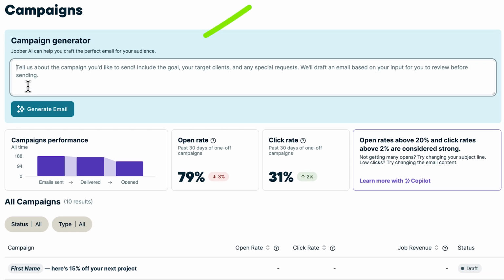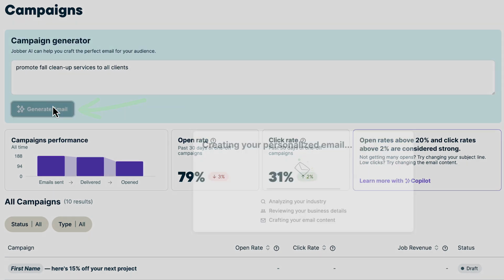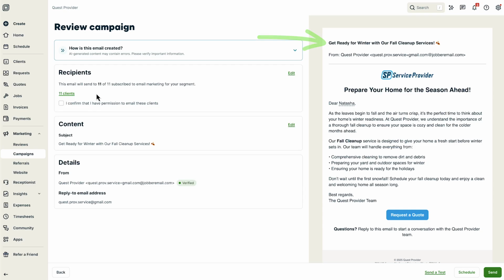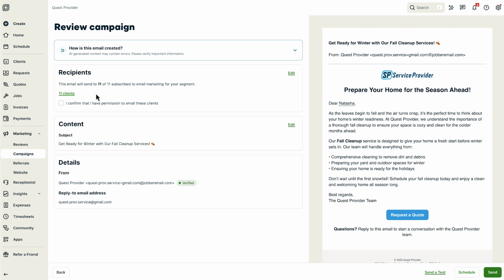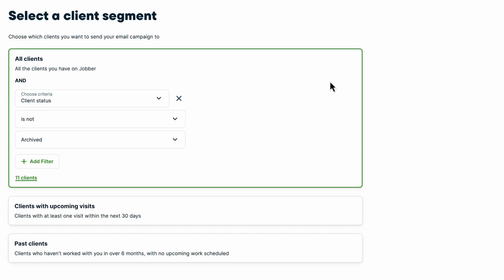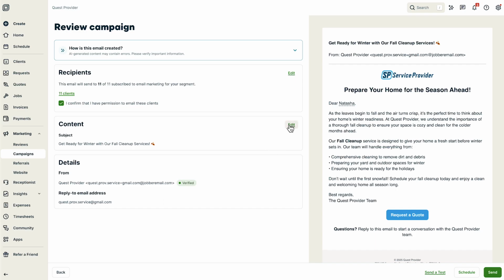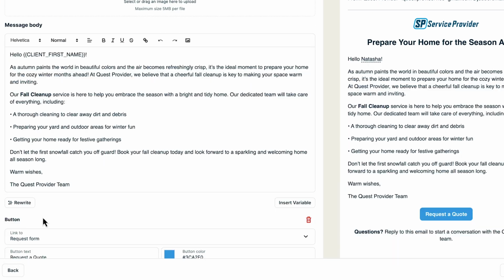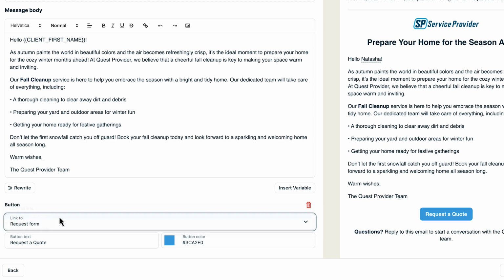Generate an Email Campaign in Less Than a Minute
In this Jobber tutorial, Sarah  walks you through how to generate an email campaign in less than a minute using Jobber. You’ll see how Jobber AI helps you create a polished campaign with a subject line, body text, and call-to-action button—saving you time while keeping your clients informed.

By the end of this video, you’ll know how to set up your recipients, edit and rewrite email content to match the right tone, customize your call-to-action, and schedule or send your campaign. This is a simple way to understand how Jobber works and what Jobber can do to support your client communications.

For more Jobber help, tutorials, and Jobber support resources, visit the Jobber Help Center